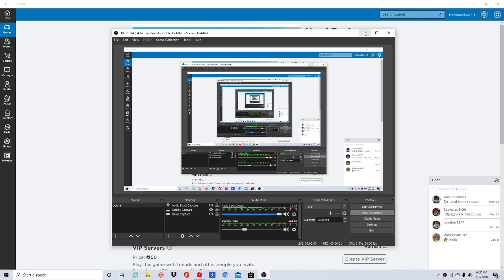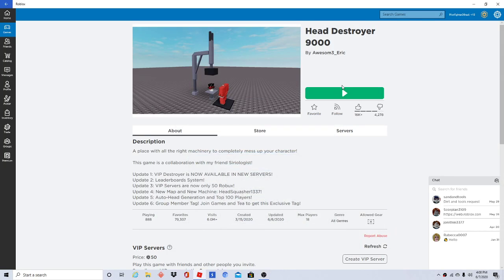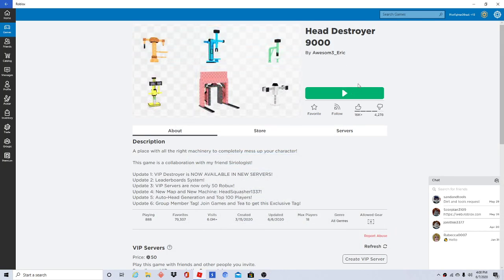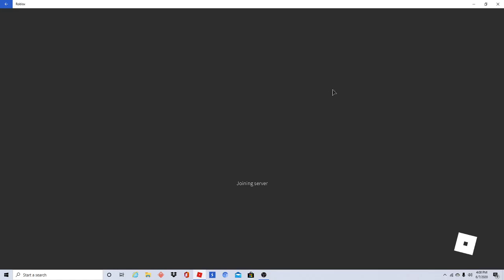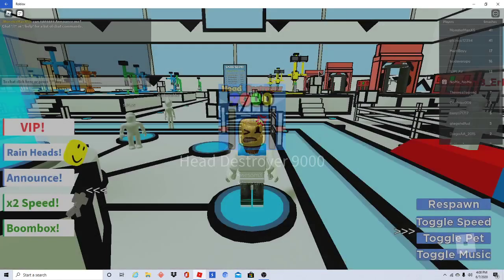losing my head over my aw some veiwers